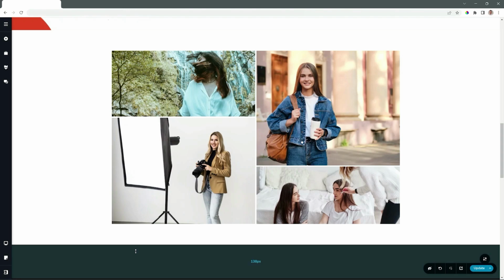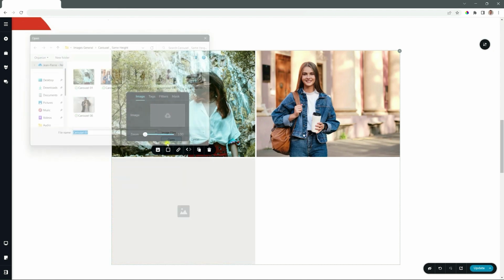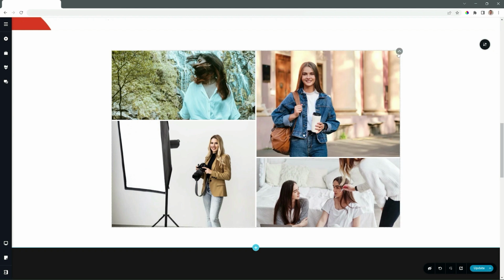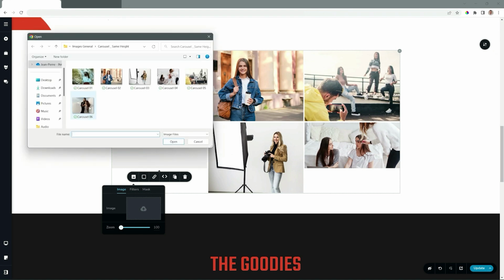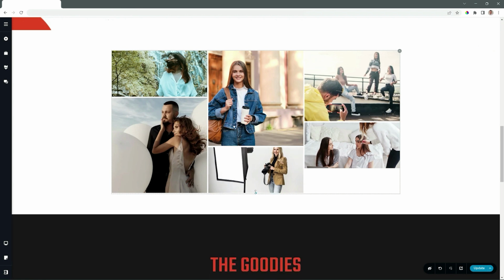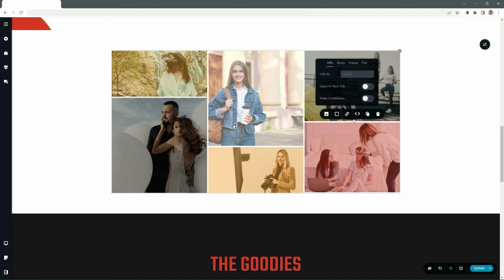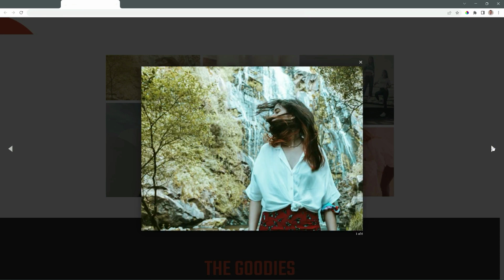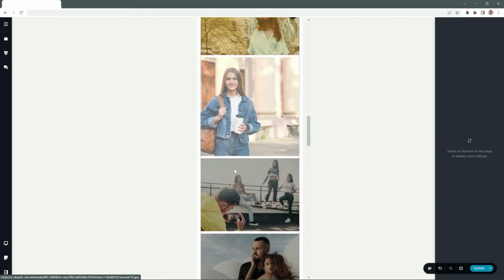TE - Gallery - SimpleUpdates Studio - 19